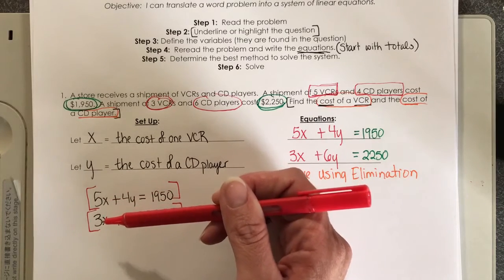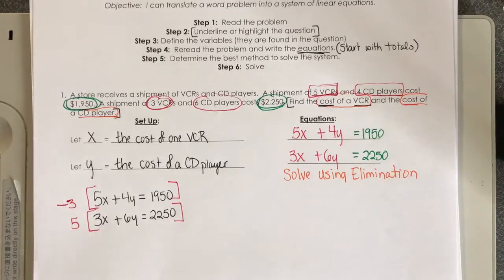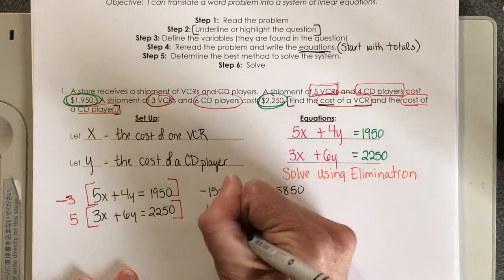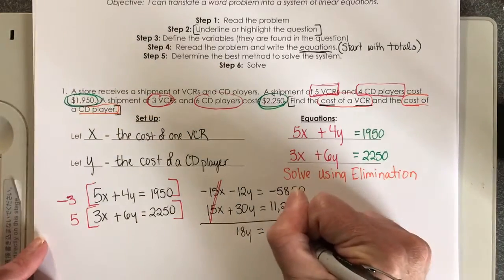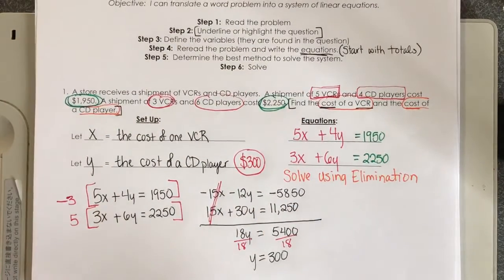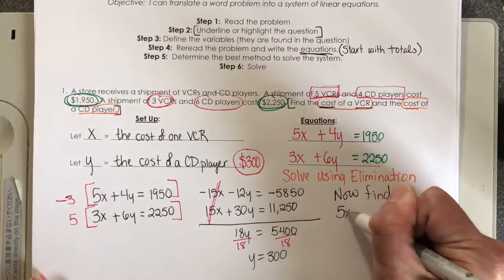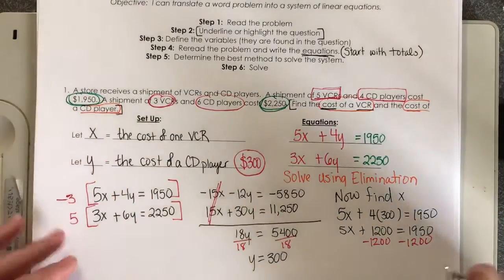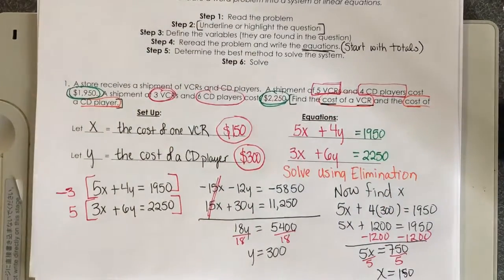Math 1 Systems Word Problems part 2 Ex1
Setting up and solving linear systems word problems